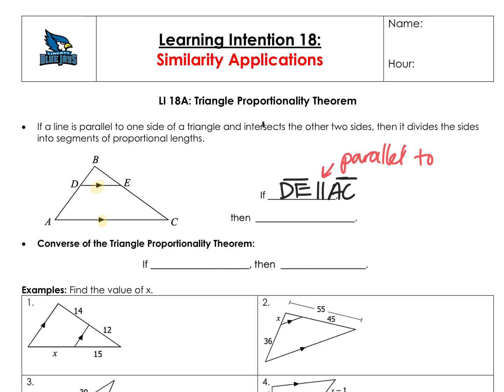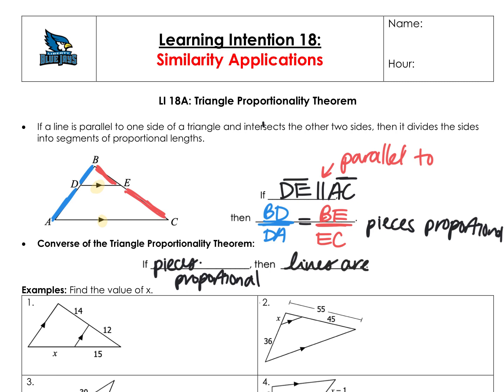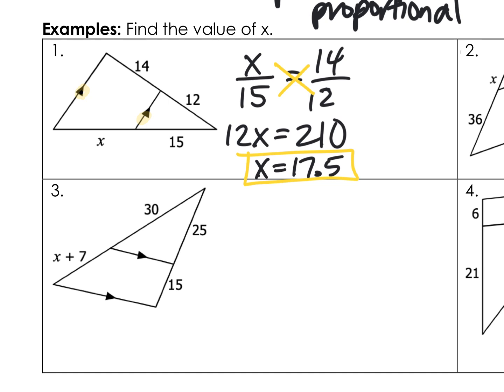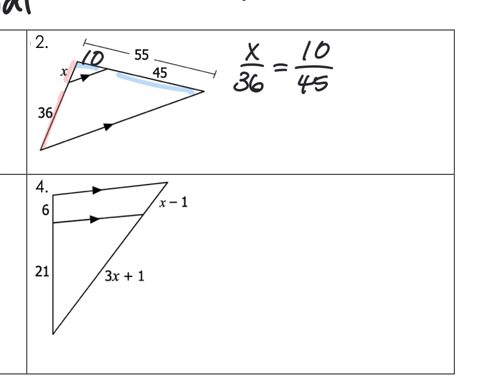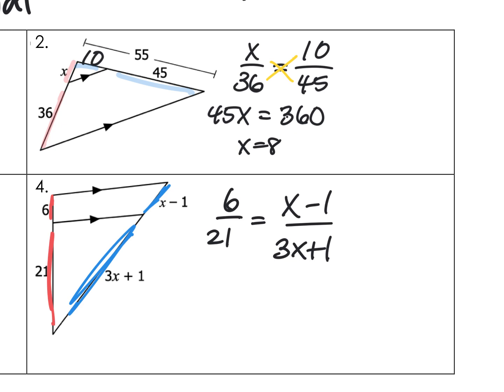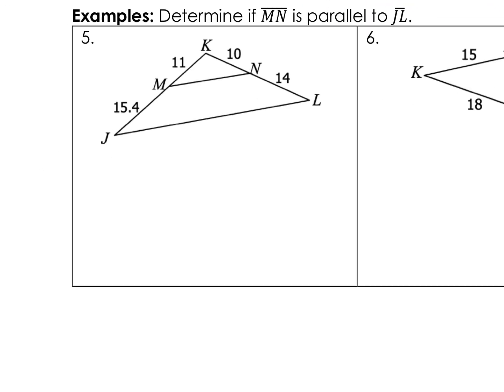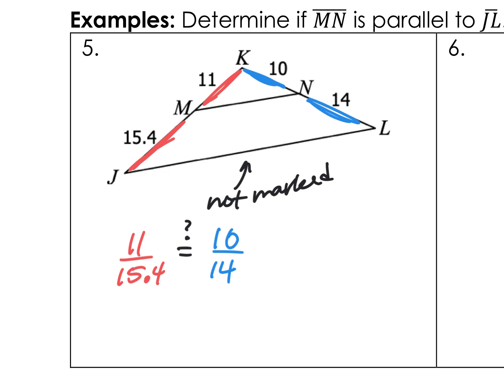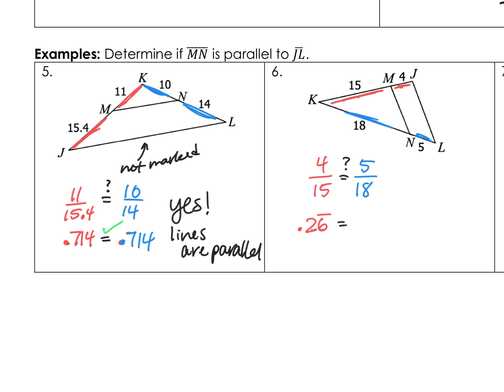GEO 18A Triangle Proportionality Theorem Notes